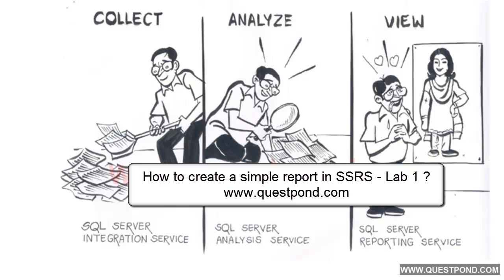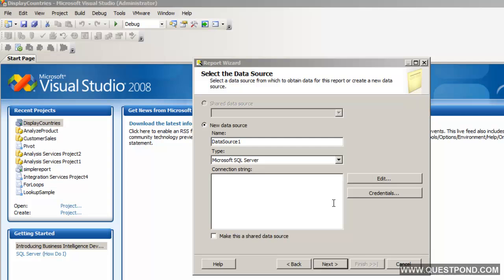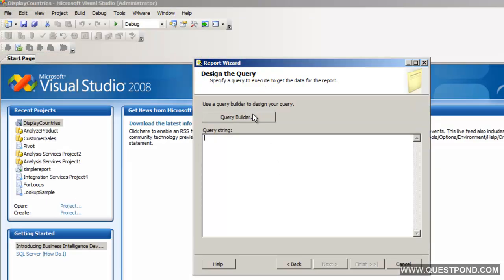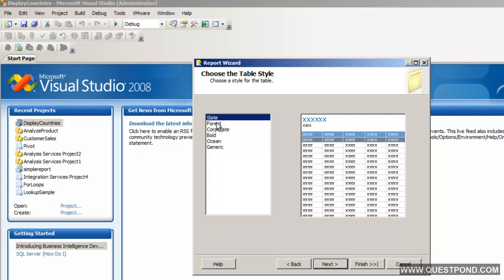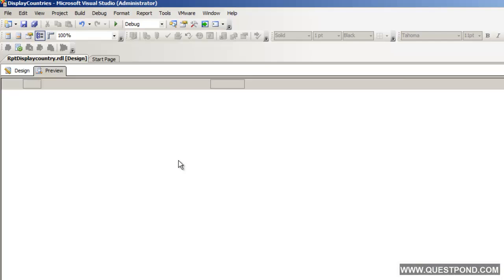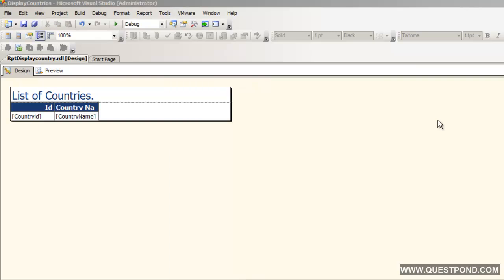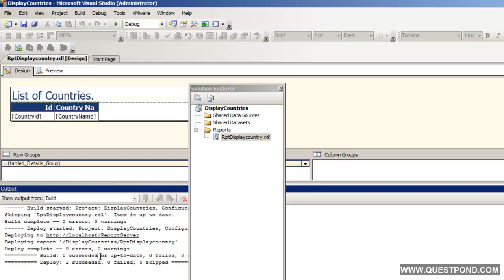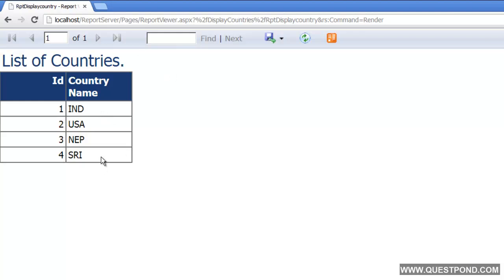Create a Simple Report in SSRS | SQL Server Reporting Services | SSRS in MSBI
Want to know about Why MSBI Career is good see this.

Below is the full syllabus of Lear MSBI in 4 days videos

Lab 1 :- BI Life cycle , Data flow , control flow , error viewing and ETL Demo
Lab 2 :- Error handling , Conditional and data conversion.Trailer
Lab 3 :- For loop,Debugging , variables and parameters. Trailer
Lab 4:- Packaging and Deployment, File component and running SSIS package as a task. Trailer
Lab 5: - For dimension, measures, star schema, snow flake, shared connection managers & packages tasks. Here is the trailer for the video
Lab 6:- For Slowly Changing dimensions Type 1 and Type 2 With and Without Historical data OLEDB Command Param and Sequence in OLEDB command Unicode and non-unicode characters. Trailer
Lab 7 for Lookups , Optimizing datatype conversion and how to update changes in MSBI.Here is the trailer for the video
Lab 8:- Sort, Merge and Merge joins to combine data from different data sources and create a Merged data.
Lab 9 :- Creating SSAS Cube ( 30 minutes) Trailer
Lab 10 :- SSAS Time series and Excel display of SSAS Cube.
Lab 11 :- Transaction and Checkpoints in MSBI. For trailer
Lab 12 :- Creating a simple SSRS report and implementing Matrix,Tabular,Parameters,Sorting,Expres­sions in SSRS
Lab 13:- Using Data Profiling task to check data quality (20 Minutes) Trailer
Lab 15 :- Webservice and XMLTask component. (15 Minutes)
Lab 16:- DrillDown and Subreports (20 Minutes) Trailer
Lab 17:- SSAS KPI (Key Performance indicators)(15 Minutes) Trailer
Lab 18:- Pivot, UnPivot and Aggregation (20 Minutes) Trailer
Lab 19 :- SSAS Calculation. (30 Minutes)
Lab 20:- SQL Execute Task (30 Minutes) Trailer
Lab 22 :- Script Task and Send Mail Task(15 Minutes)
In this video we will talk about one of the important and useful task in SSIS called Script Task.
Lab 23:- Script component (SSIS)(45 Minutes)
Lab 24 :- Bar charts , Pie charts and Gauge report(20 Minutes) Trailer
Lab 26:- CDC (Changed Data Capture) in SSIS. (35 Minutes)Trailer
Lab 27:- Additive, Semiadditive and non-additive measures in SSAS.(15 Minutes)
In this video we will discuss about different kinds of measures in SSAS.
Lab 28:- Buffer Size Tuning (SSIS).Trailer
Lab 29:-How to impliment Multithreading in SSIS? Trailer
Lab 30 :- SSAS Cube background Processing. (Trailer)
Lab 31 :- Asynch and Blocking SSIS components. (Trailer)
Lab 32 :- SSRS Architecture and Deployment
Lab 33 :- DQS( Data Quality Services ) Trailer
Lab 34 :- Tabular Model and Power Pivot (SSAS) Trailer
Lab 35 :- MDX (Multidimensional Expressions) Queries. Trailer
Lab 36 :- Data Mining (Fundamentals and Time Series Algorithm).Trailer

Lab 37 :- Page Split and Performance issues with (SSIS). Trailer
MSBI doubt session 1 :- SSAS Multi dimensional cube deployed on Tabular issue.